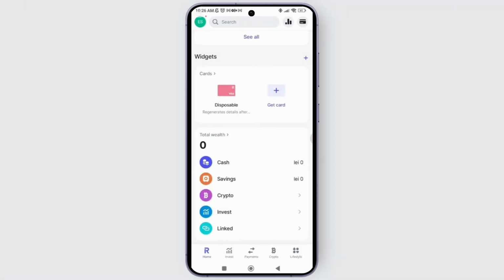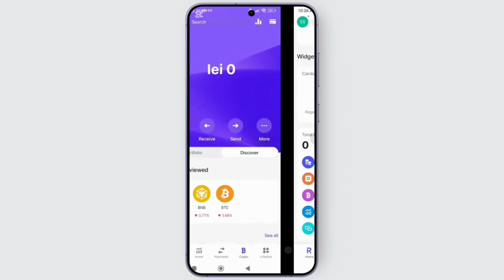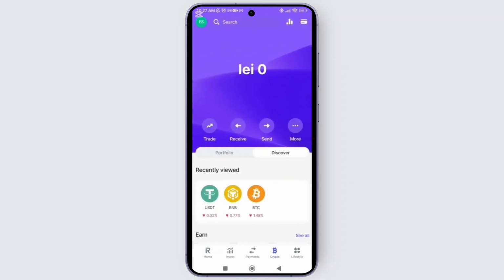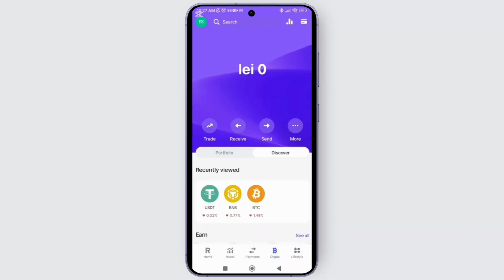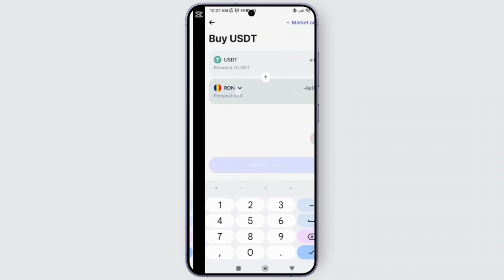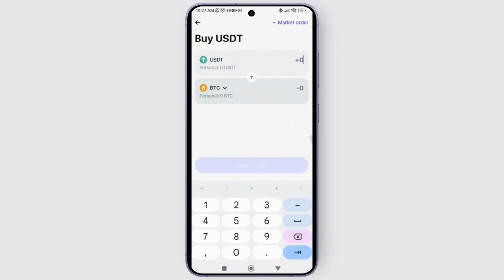How to Convert or Change crypto on Revolut (EASY)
Want to convert or exchange cryptocurrency on Revolut? This video will guide you through the steps to swap crypto on Revolut quickly and easily. Whether you're asking, "How do I change crypto on Revolut?" or need help managing your digital assets, this tutorial has you covered. Learn how to buy, sell, and exchange cryptocurrencies within the Revolut app. Watch now to see how you can convert crypto on Revolut today!

Timestamps:
00:00 How to Convert or Change Crypto on Revolut
00:10 How to Swap Cryptocurrencies Using Revolut?